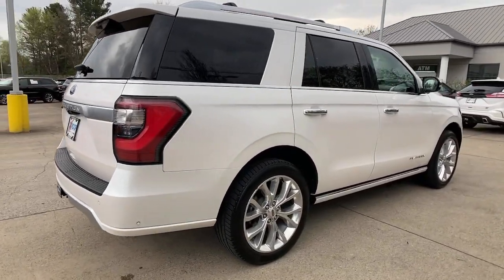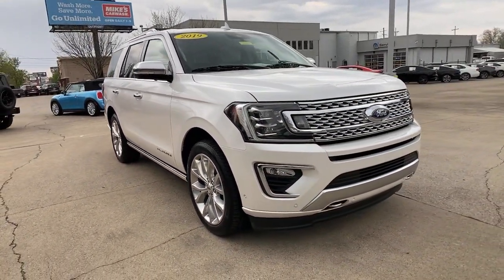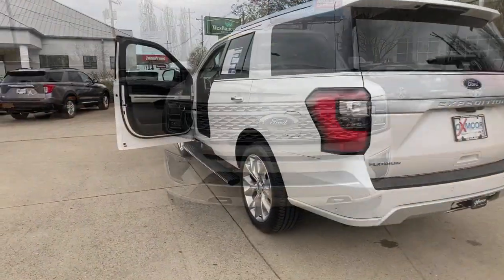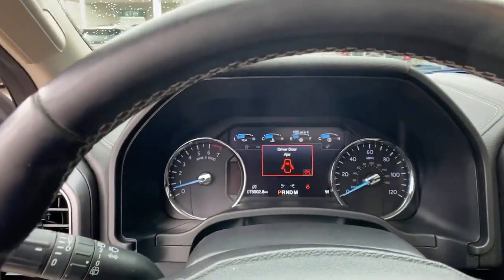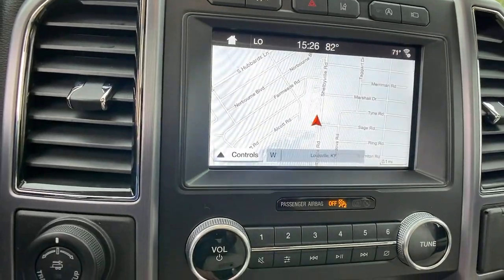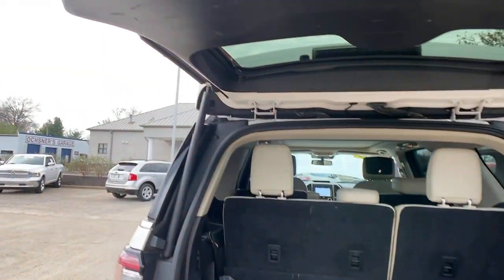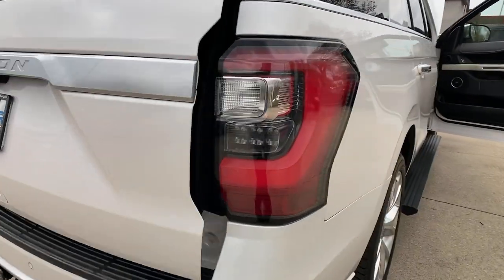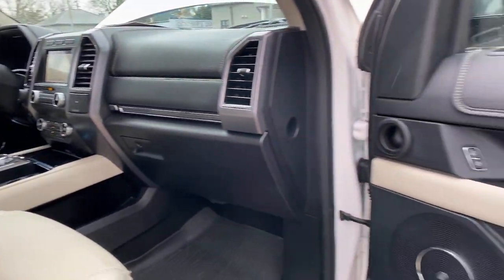2019 Ford Expedition at Oxmoor CDJR Louisville & Lexington, KY CU6469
White Platinum Metallic Tri-Coat Used 2019 Ford Expedition Platinum available at Oxmoor CDJR in Louisville, Kentucky. Servicing the Lexington, Elizabethtown, KY New Albany, IN Jeffersonville, IN area.

Oxmoor CDJR
4520 Shelbyville Rd